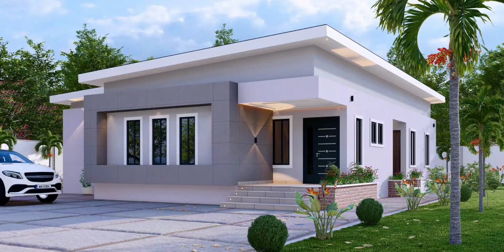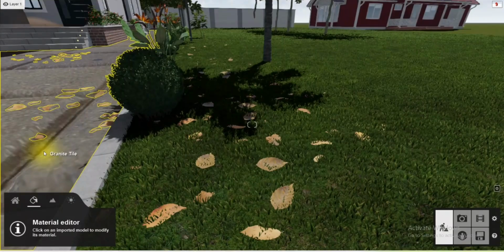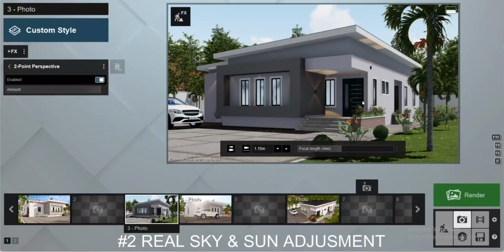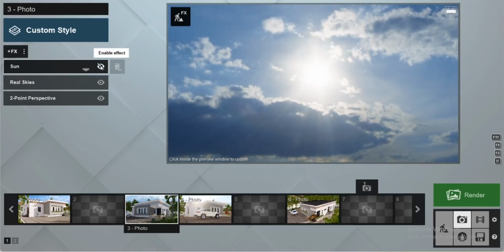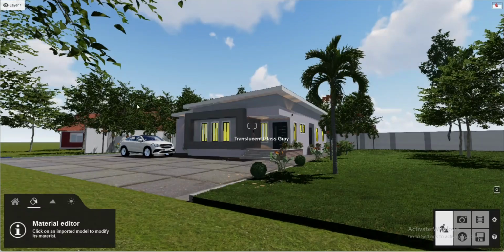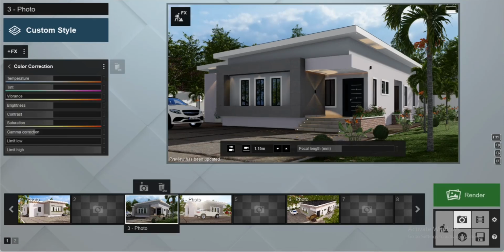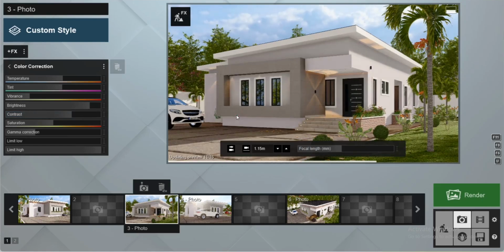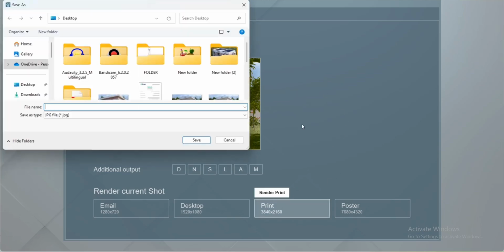Lumion Rendering Tutorial For Beginners & Pro- Must-Know Secret for Stunning Visuals!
🎥 Unlock the Secrets to Stunning Lumion Renders! 🎨
Want to take your architectural visualizations to the next level? In this video, we reveal must-know Lumion rendering tricks that the pros use to create breathtaking visuals! Whether you're a beginner or a seasoned user, these secret Lumion techniques will boost your render quality instantly.

✨ What you’ll learn:
✅ Hidden features for realistic lighting
✅ Pro tips for cinematic camera angles
✅ How to master materials & reflections
✅ Performance hacks to render faster & better
✅ Bonus: Insider settings to WOW your clients

🔥 Don’t settle for basic—stand out with photorealistic Lumion renders that impress every time!

Join a supportive community of learners, exchange ideas, and get feedback to enhance your skills